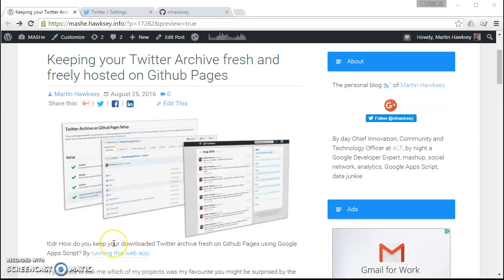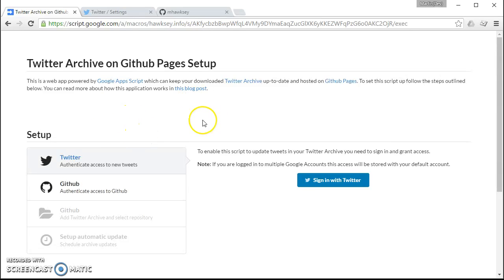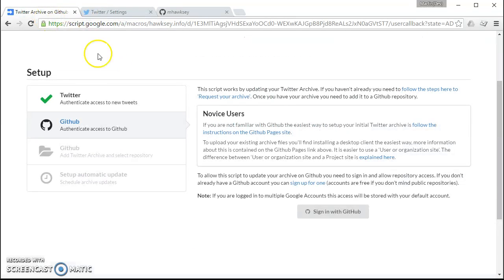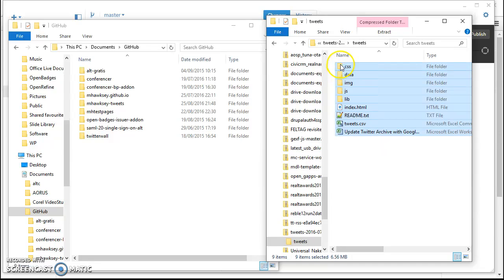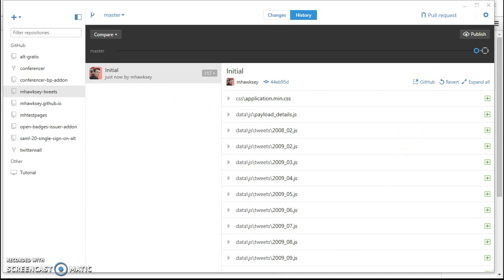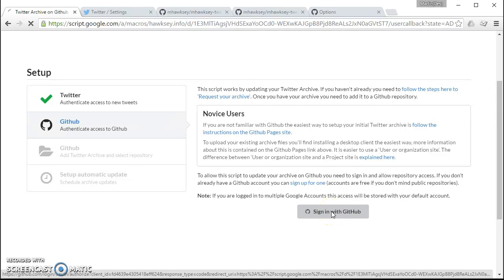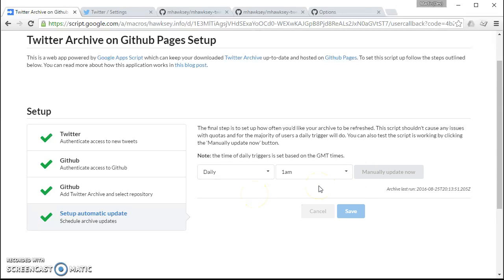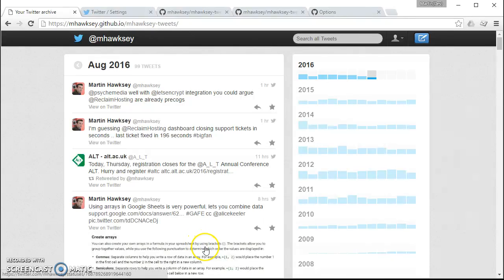Keeping your Twitter Archive fresh and freely hosted on Github Pages